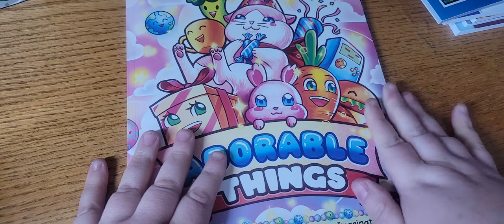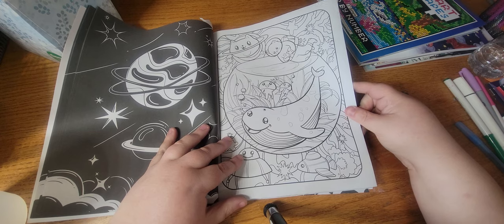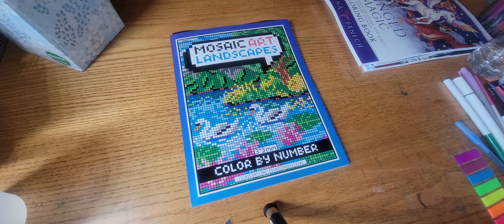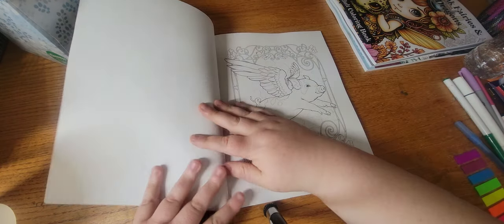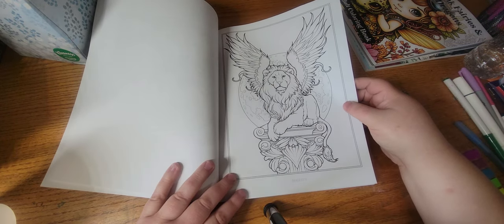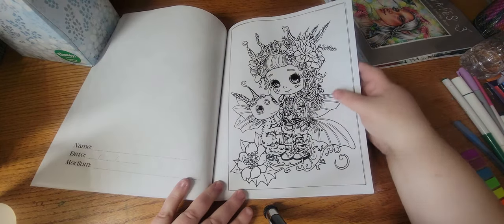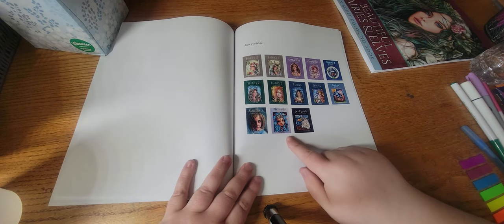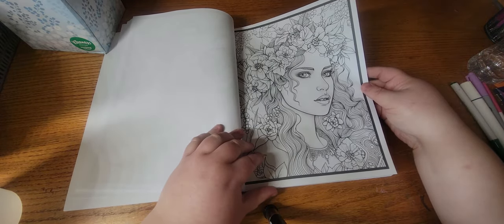Coloring book Haul !!